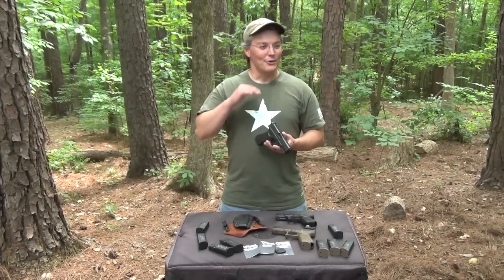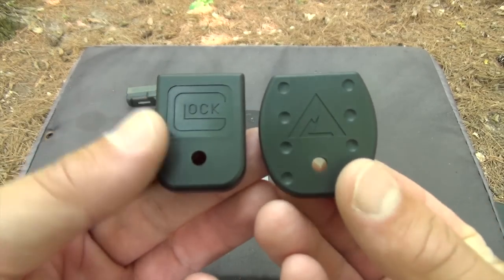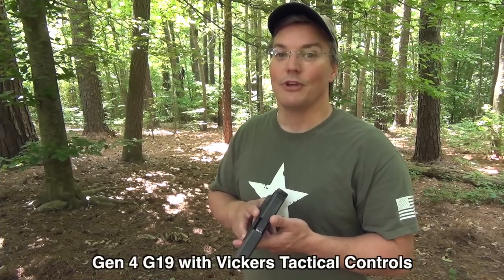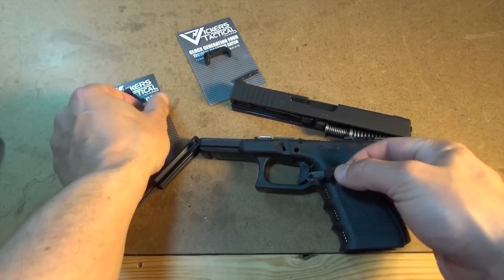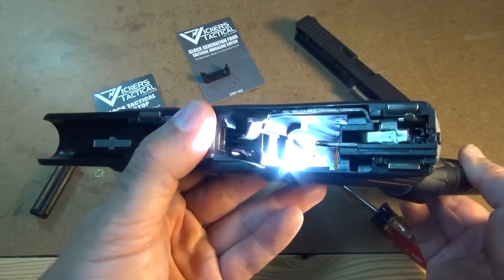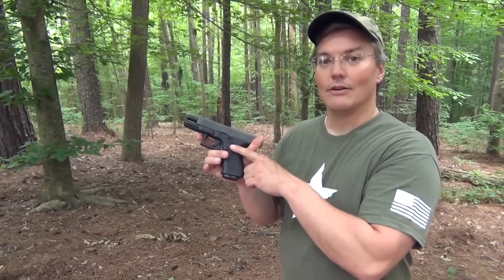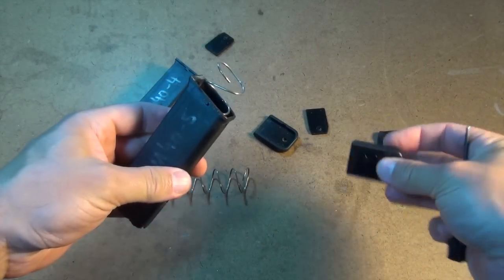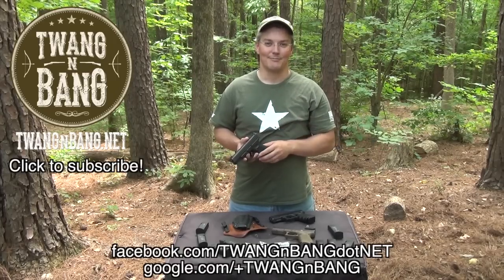Vickers Tactical Glock Controls! Improved Ergonomics by Tango Down